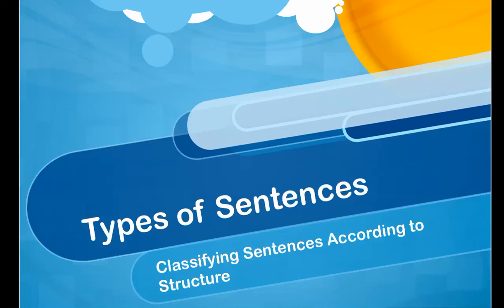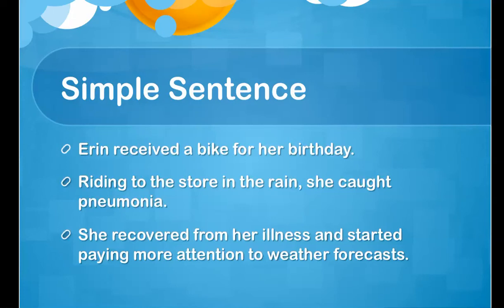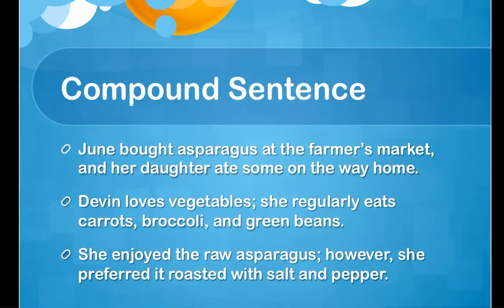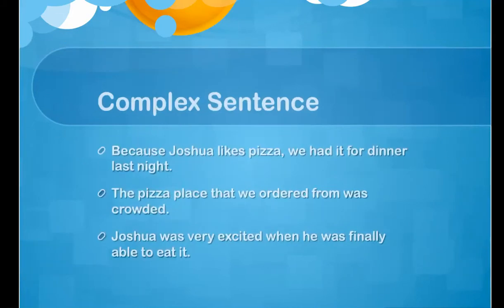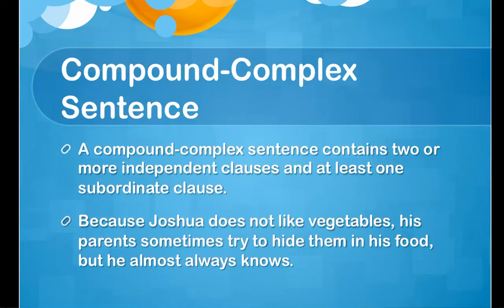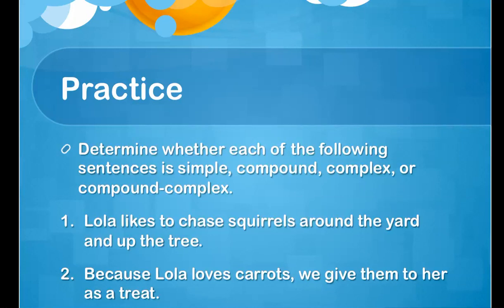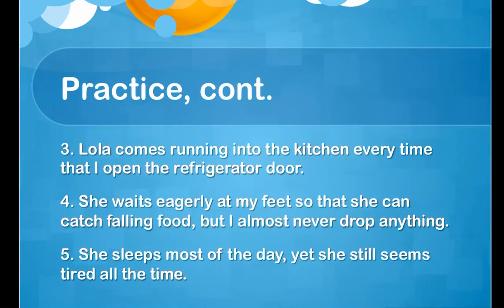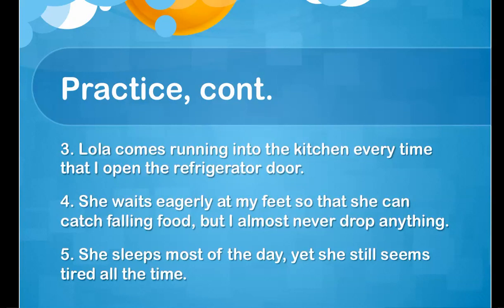types of sentences